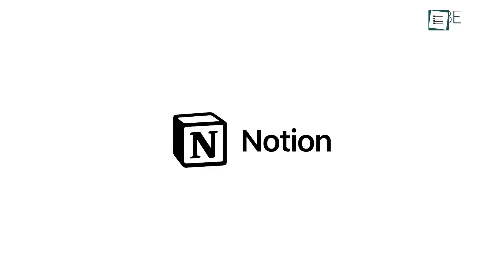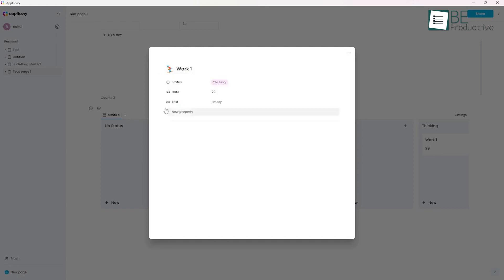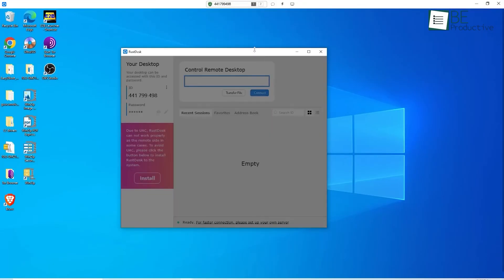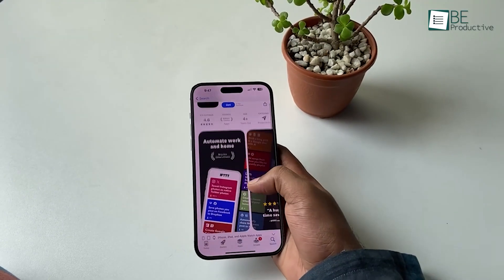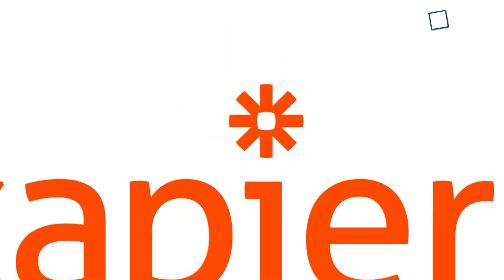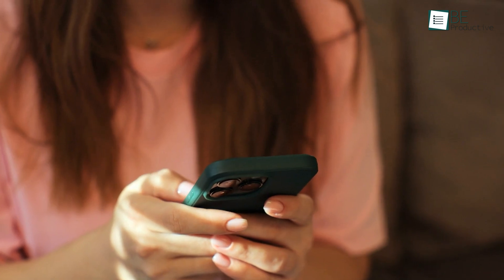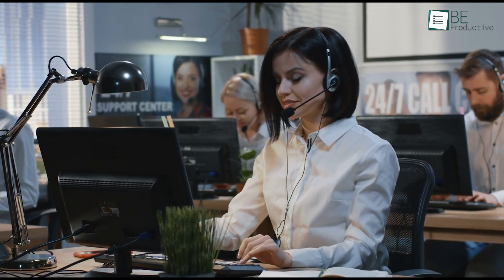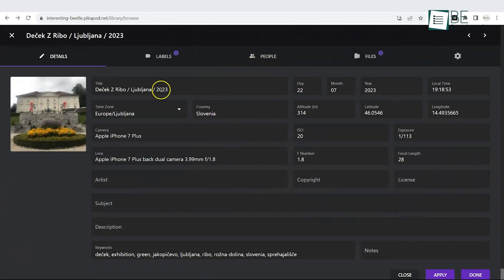7 Best Free Open Source Alternatives to Paid Apps!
Open source platforms are now becoming more useful as alternatives to websites or apps that we use for various purposes. As long as we are becoming more dependent on the internet in our day-to-day lives, we will have to use a lot of tools to make work easier. But a lot of them come in paid versions. So, we have listed the 7 best open source alternatives to paid apps that are totally free!

Photoprism
Mattermost
Huginn
Core
Odoo
Rustdesk
Appflowy
Intro and Animation Credit:
10Studio: